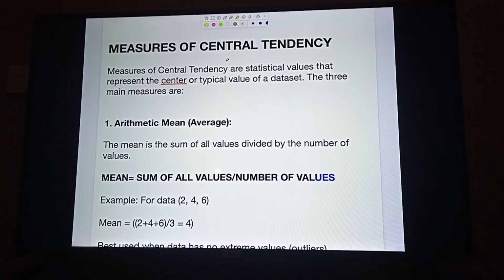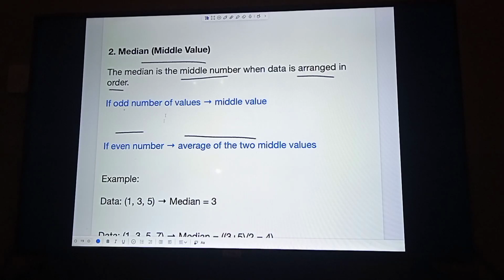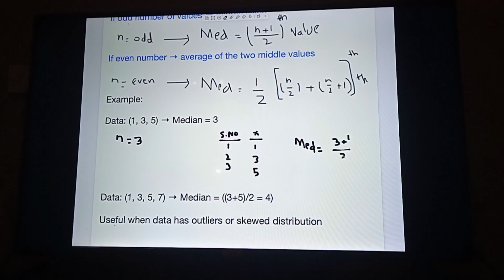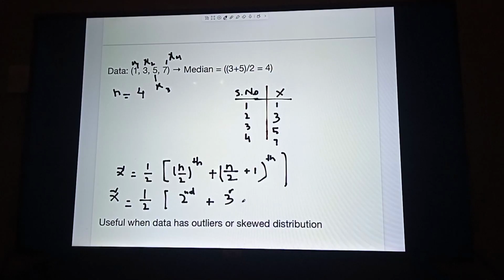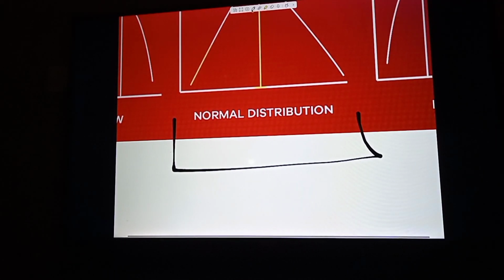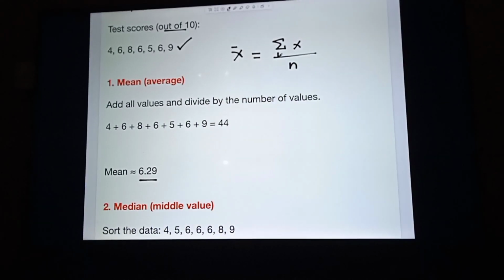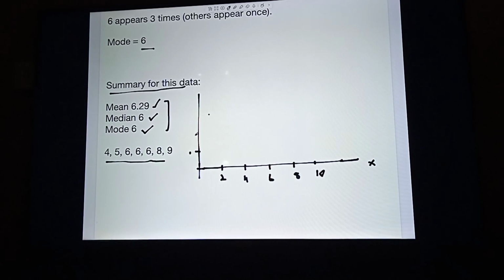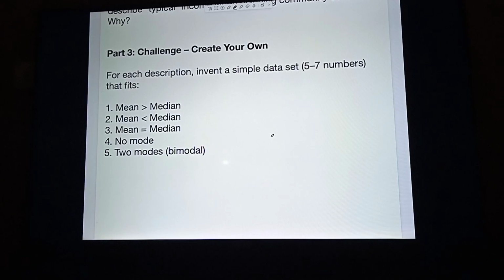Measures of Central Tendency